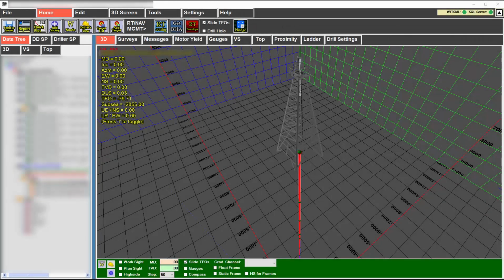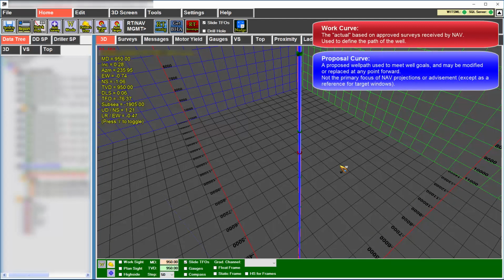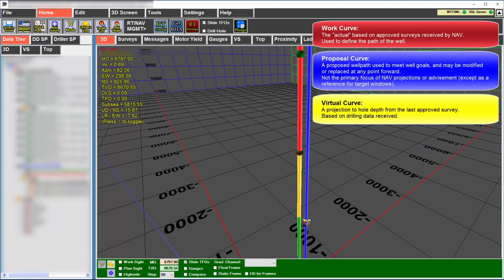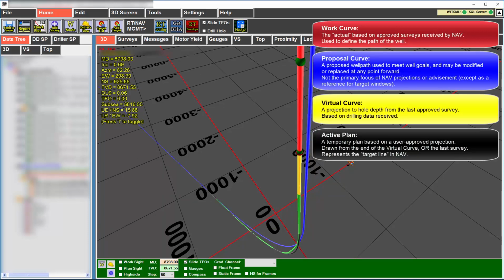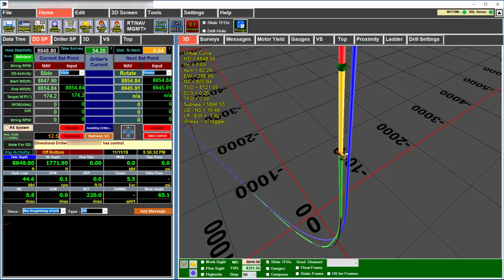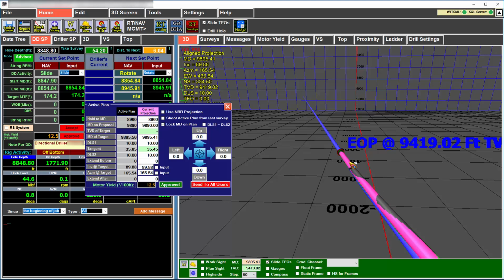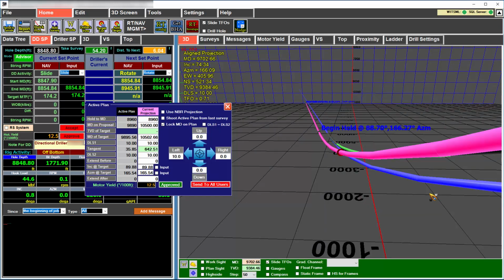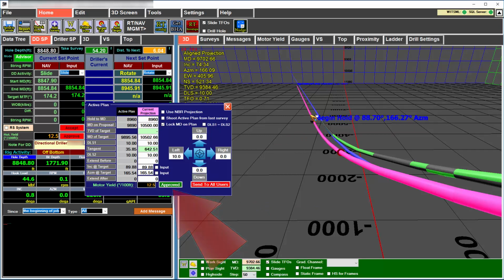HawkEye NAV Curves and Projection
The HawkEye NAV program uses several types of curves to illustrate a live drilling environment: the work curve, the proposal curve, the virtual curve (projection to hole bottom), the Active Plan and the Drill Curve.

The Drill Curve is always trying to get back onto the Active Plan, and can be refreshed by updating the current Motor Yield.

The Active Plan is updated by approving a projection from the "Active Plan" control window.